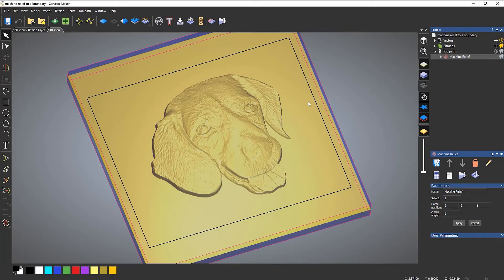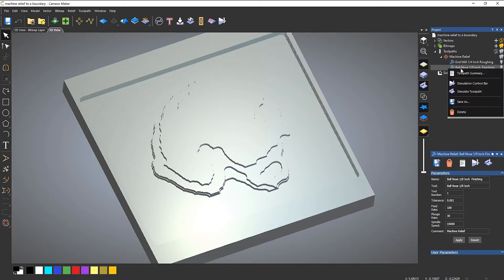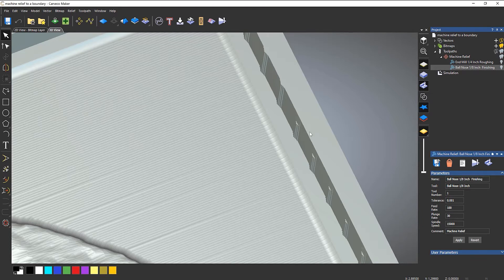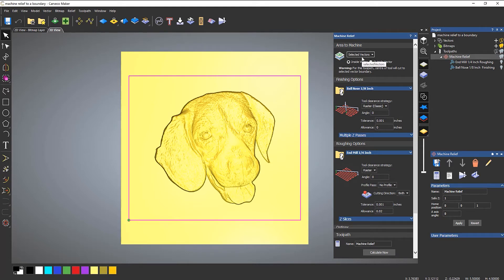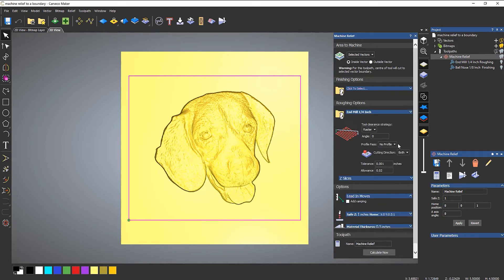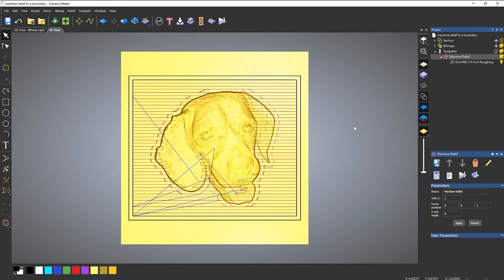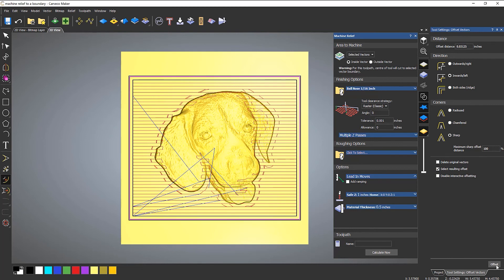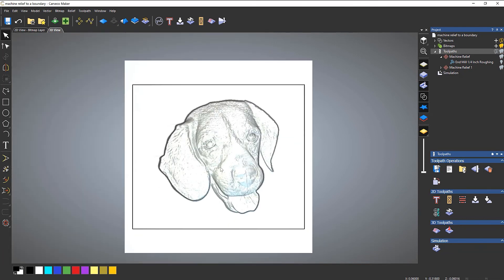Tips and Tricks: Machining a Relief to a Boundary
In this tutorial, we take you through how to machine your relief, whilst giving yourself the perfect boundary to your design. If you're having trouble with the borders of your design, whether your machine isn't smoothing out your edges or if your machine is carving out the wrong parts, then this newest addition to our Tips and Tricks will set things straight (literally) with an easy tutorial that will only take five minutes of your time. Happy making!

Bookmarks:
00:00 - Introduction
00:42 - Simulation Examination
02:07 - Machine Relief Tool
03:00 - Offset Vectors